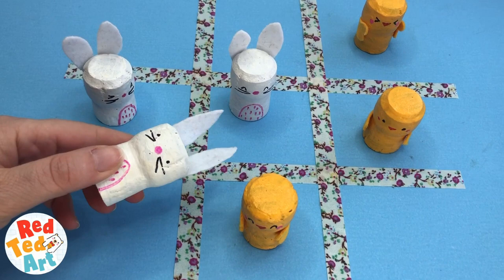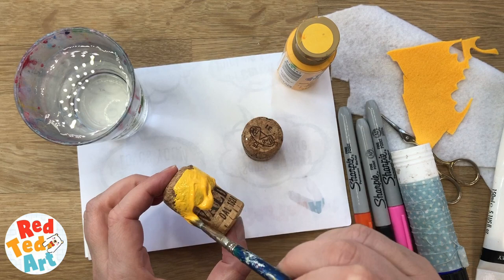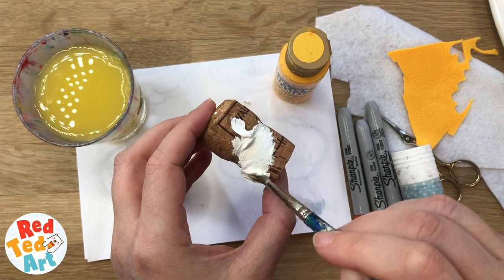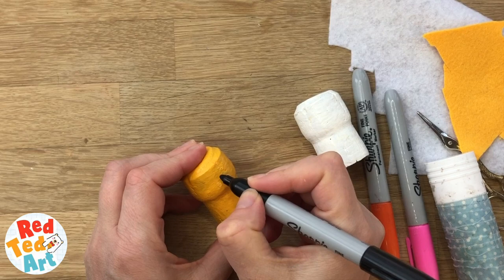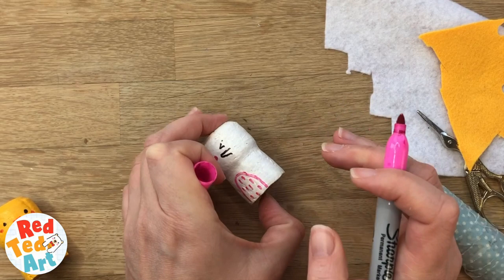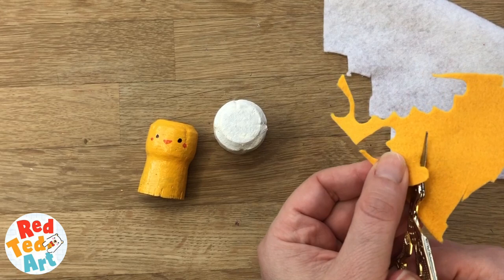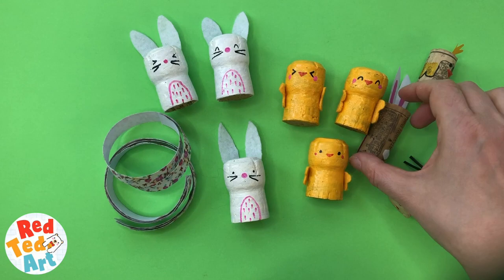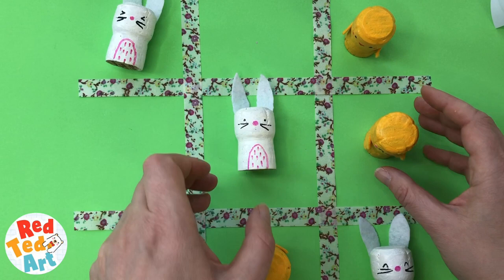Cork Crafts Bunny Tic Tac Toe - Turn Wine Cork Chicks & Bunny Game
Recycle old wine corks or champagne corks into a game of Tic Tac Toe or Noughts and Crosses. Make these easy Cork Bunnies and easy Cork Chicks and play. If you don't have corks, make a "larger" version of this game using TP Rolls! CLICK FOR INFO